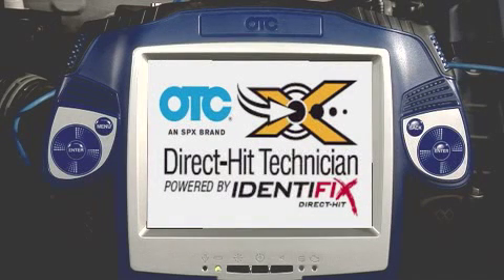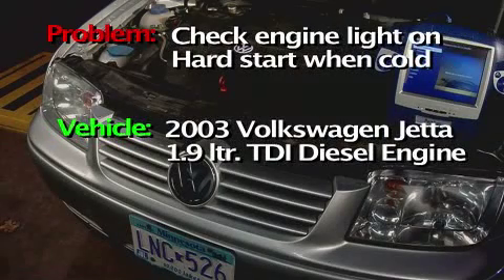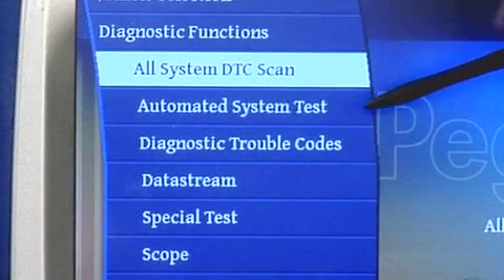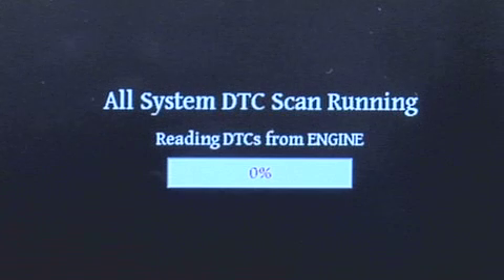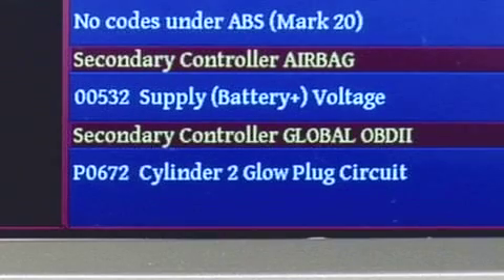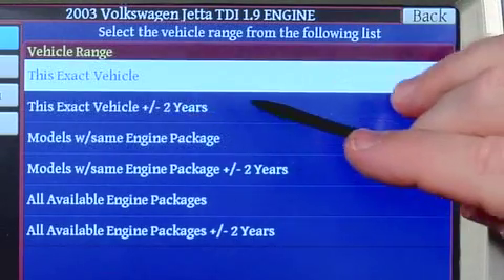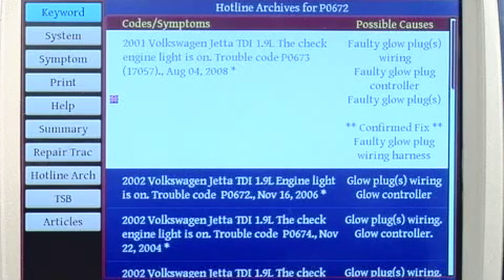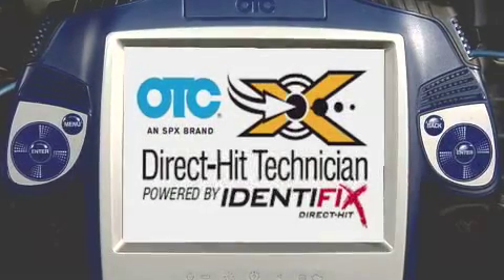OTC Tool Guy Pegisys Direct - Hit Technician 2003 Volkswagen Jetta 1.9 Ltr P0380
2000 Volkswagen Jetta 1.9L TDI ALH

Customer Complaint = Check engine light on, vehicle starts hard cold code P0380 stored

Procedure:

1. With the ignition switch turned off, disconnect the Coolant Temperature Sensor (CTS).

2. Turn the ignition to the on position. The glow plug relay should energize for about 20 seconds (glow system self-test) and supply the glow plugs with 12 volts.

3. Check the amp draw on each individual glow plug. A normal glow plug will show a draw of about 9 amps (On initial application of power, the amp draw will spike high until the glow plug begins to heat. A typical spike can run as high as 19 amps).

4. Check the glow plug wiring and connections for damage, looseness or corrosion.

5. A difference in amperage draw of 3 amps between glow plugs can cause a code P0380 to set. Be sure that all glow plugs are within 3 amps of each other on initial application of power and also during normal glow period.

6. If glow plugs fail testing, always replace them as a set.

Potential Causes:

Malfunctioning Glow Plug Relay
Glow Plug Wiring Assy
Malfunctioning Glow Plugs

Confirmed Fix:

14 - Glow Plug
3 - Glow Plug Wiring
1 - Glow Plug Relay
3 - Engine Coolant Temperature (ECT) Sensor, Thermostat
1 - Coolant Temp Sender, Thermostat
1 - Cylinder Head Gasket